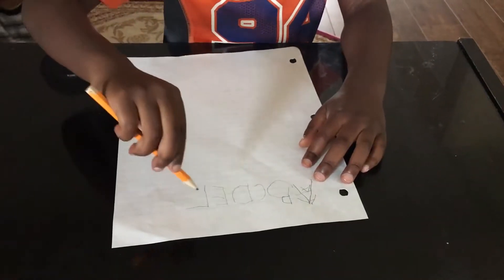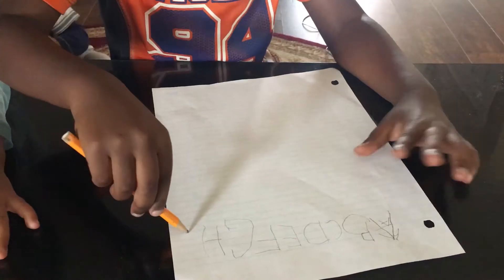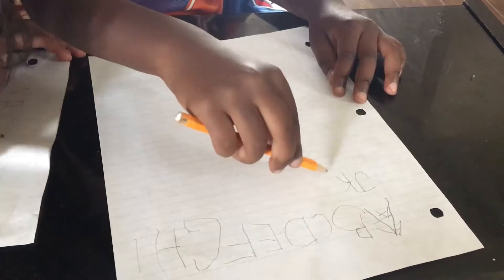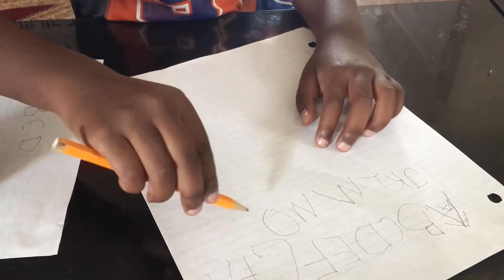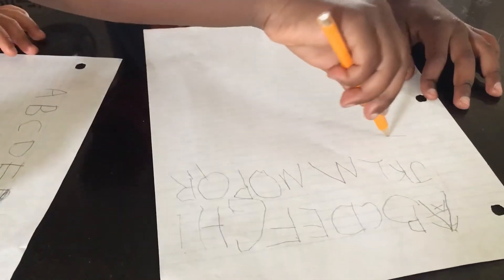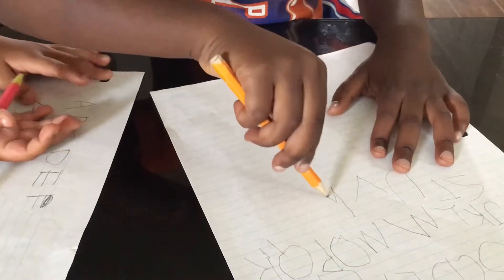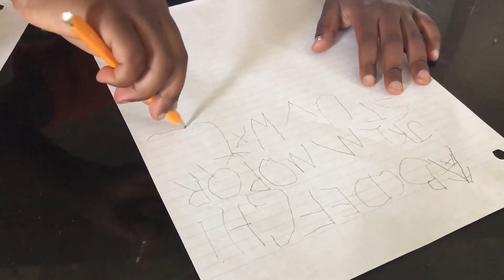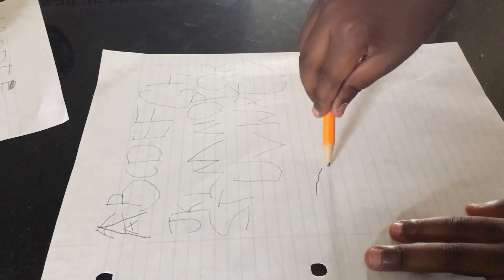Canadian 5 years old boy writing ✍️ ABCD